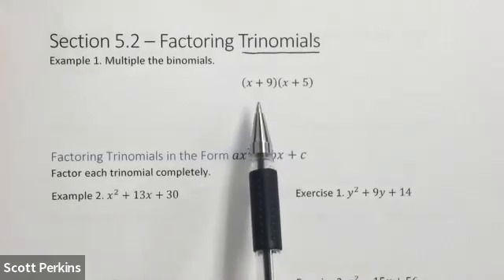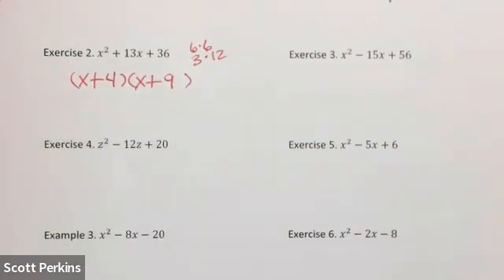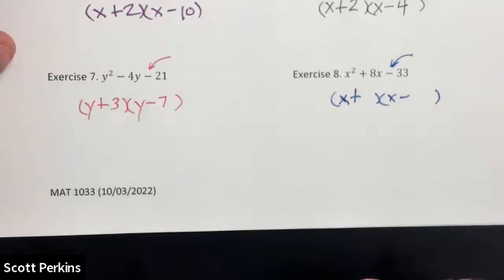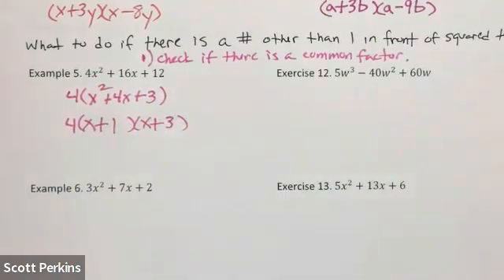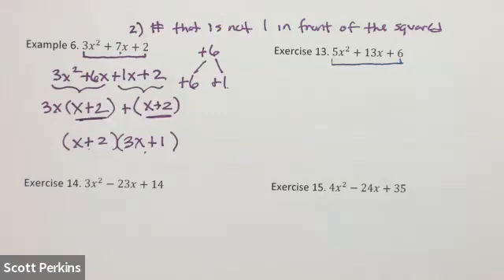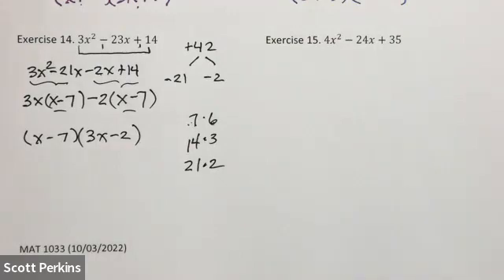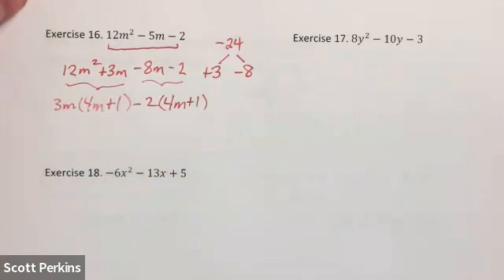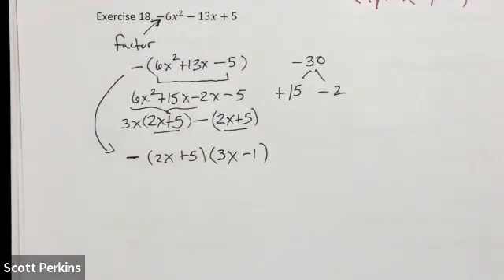MAT 1033 section 5.2 202411